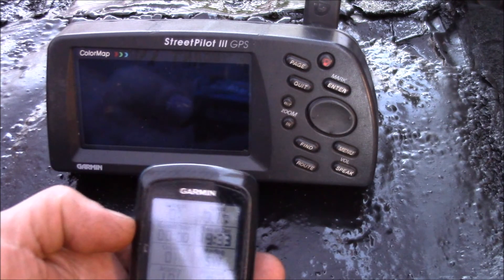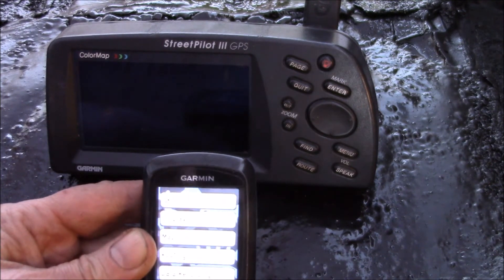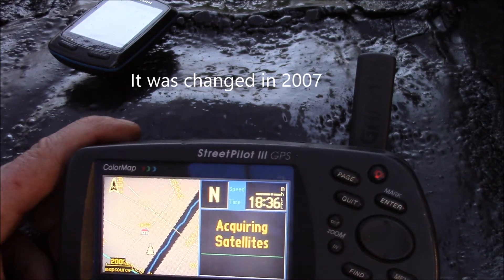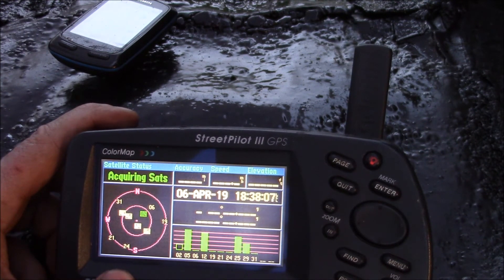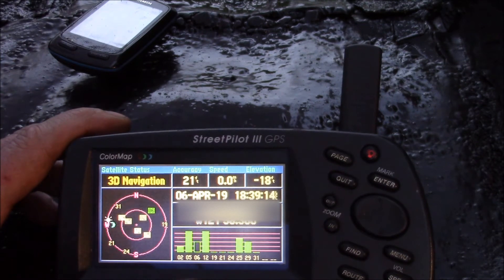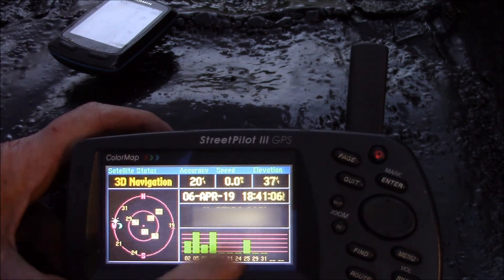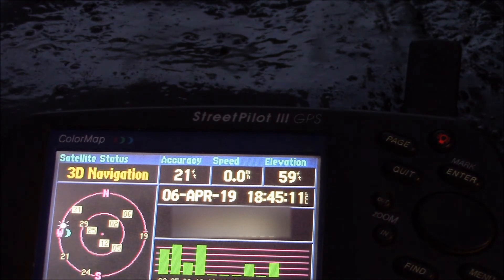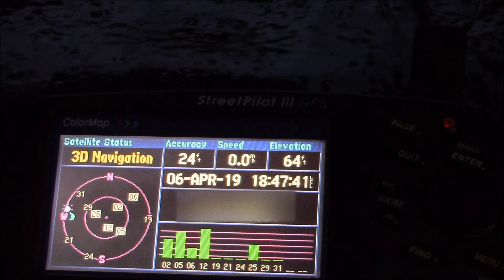GPS Week Number Rollover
The video camera had a bit of trouble focusing on the small bike GPS screen.

The issue is that a 10-bit field was used in the original GPS data stream to represent the number of weeks elapsed since 05 Jan. 1980.  In August 1999, that 10 bit number "rolled over" from 1023 to 0.  And now on 06 Apr. 2019 it has rolled over again.

My 2 older Garmin GPS units appear to work fine:

Garmin Edge 800 running v2.70 firmware last updated 14 Nov. 2013
Garmin StreetPilot-III running v2.80 firmware last updated 12 Aug. 2004

Only issue the StreetPilot-III has is tracking the DST change from 2007.  It's off an hour for a few weeks each spring and fall since the firmware was never updated after the 2007 DST date changes.

Intro:
Louisiana Fairytale by Austin Rogers